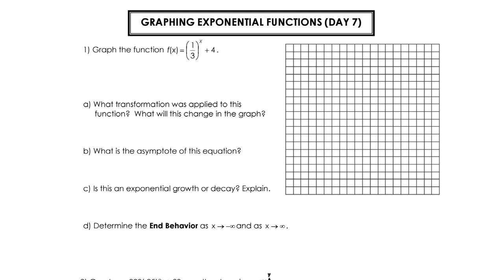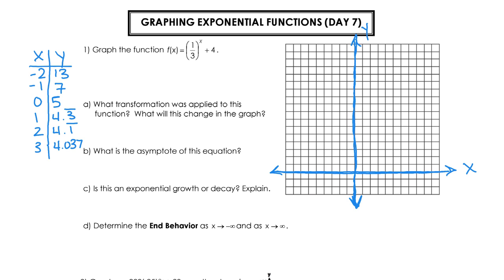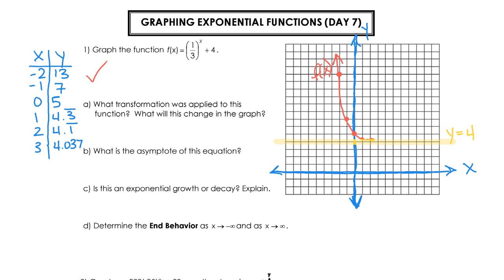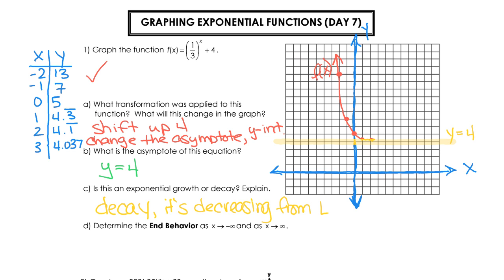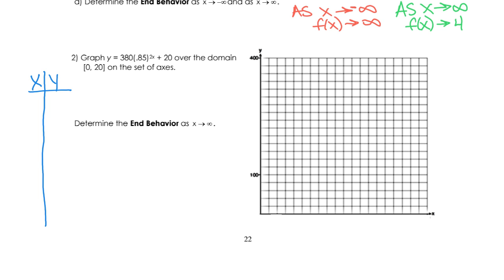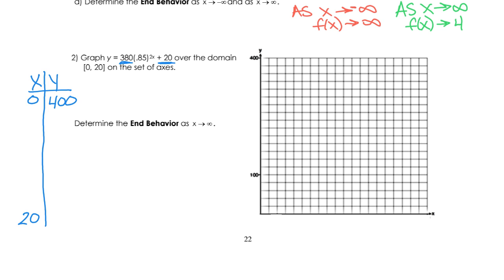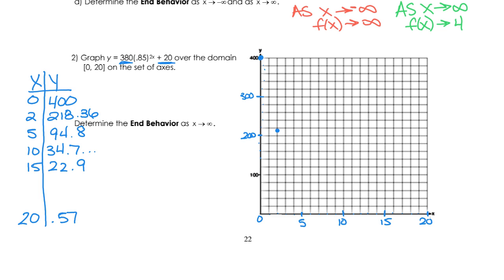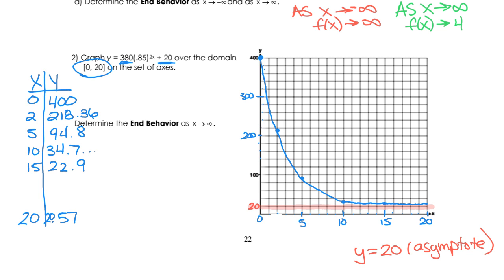A2 Unit 5 Day 7 Notes (1)